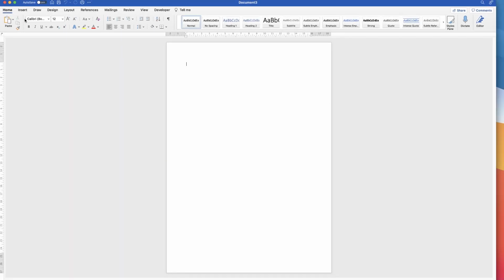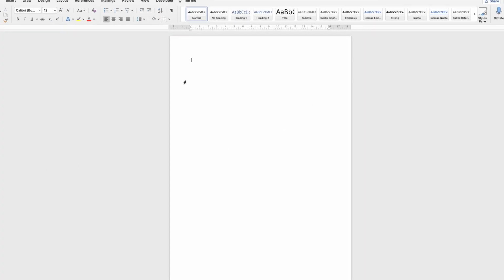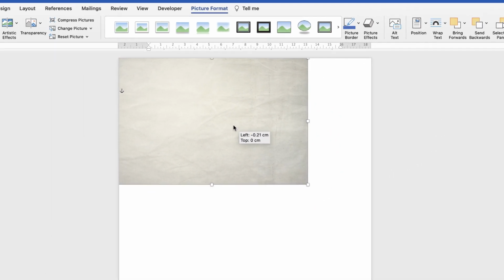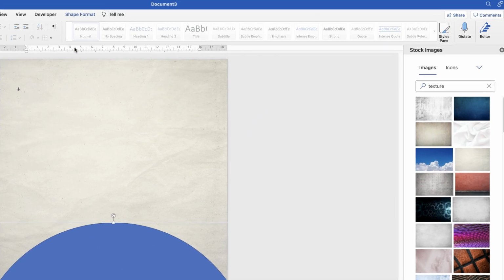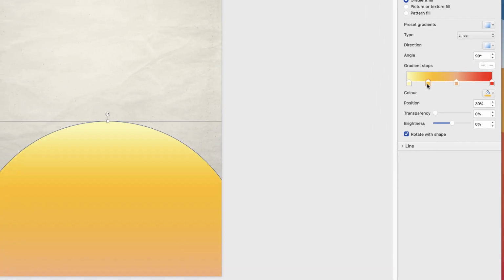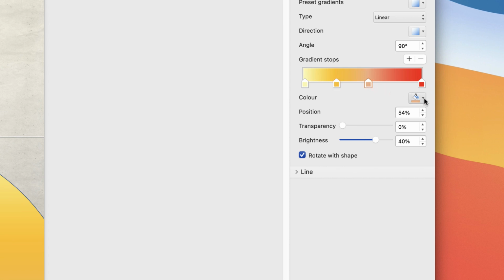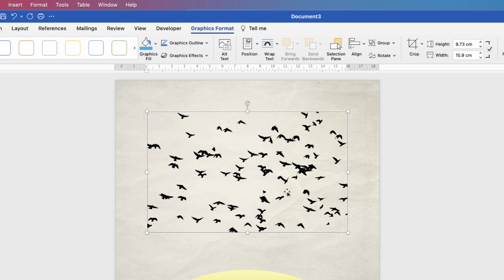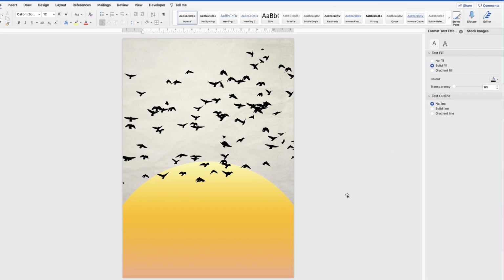Make this VERY QUICK poster in Word | Microsoft Word Tutorials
Make this VERY QUICK poster in word with this easy to follow tutorial. If you need something quickly for an assignment, homework or a design project then let me show you the tools and techniques needed to whip something up.  This poster was created using three elements, gradients a texture and a downloaded free image from svgsilh.com.

With further imagination you can change this poster by using different textures or skies, different colours for the sun/circle or and by changing the bird image.

Poster designs in word are fun!!